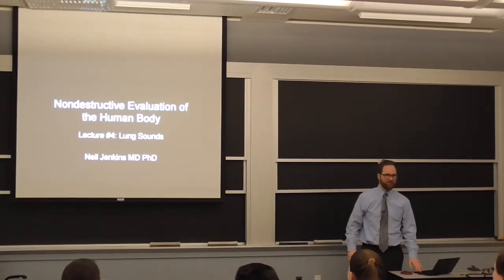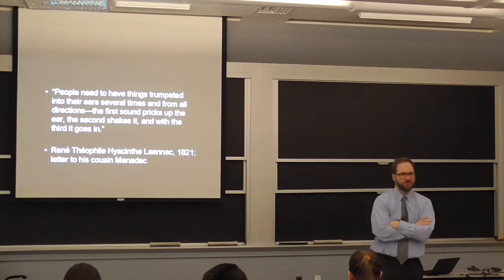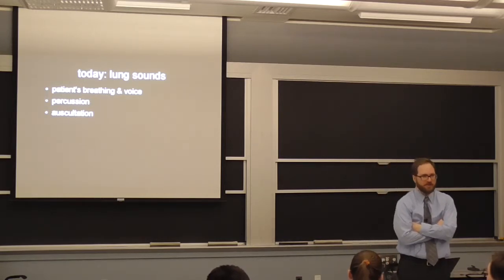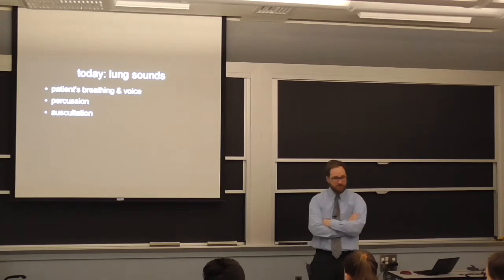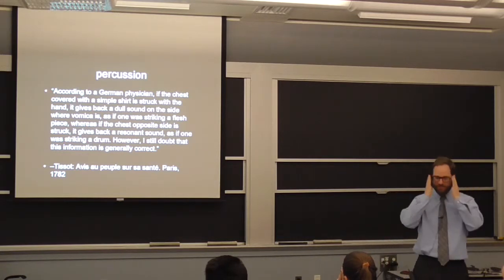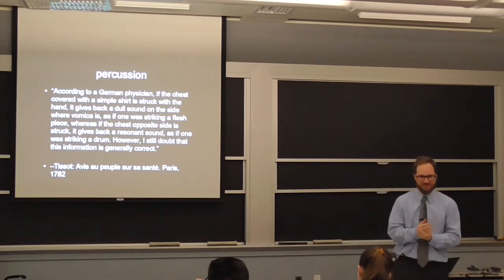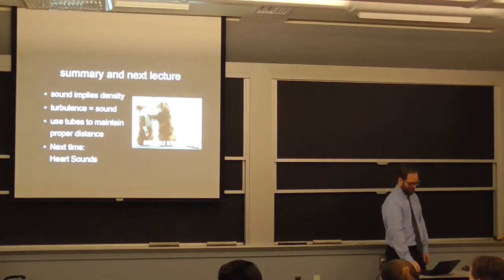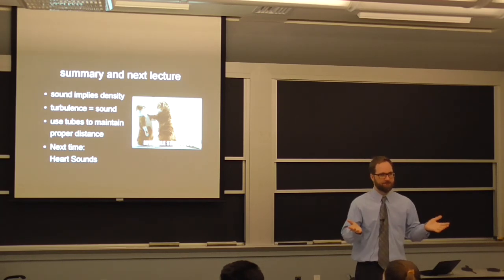3.371 Non-destructive Evaluation of the Human Body - Spring 2015 [5/9]